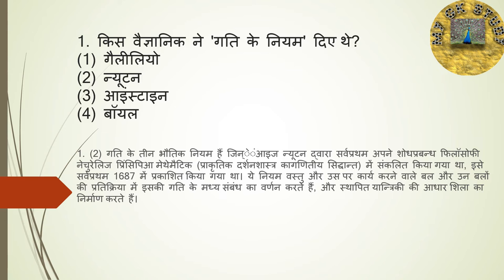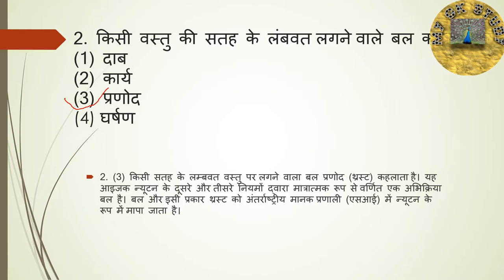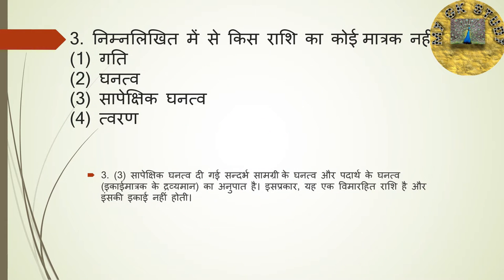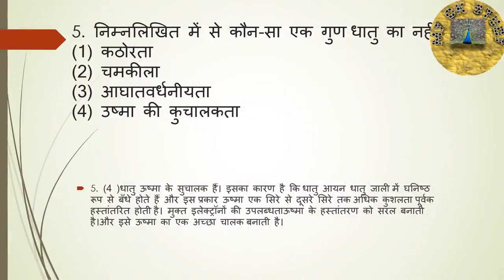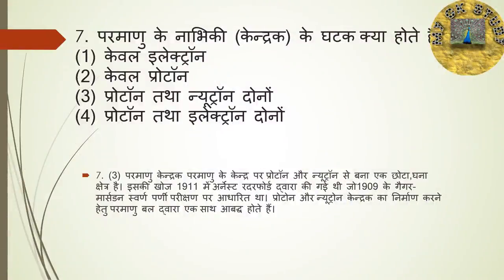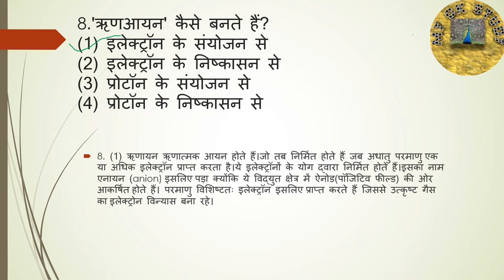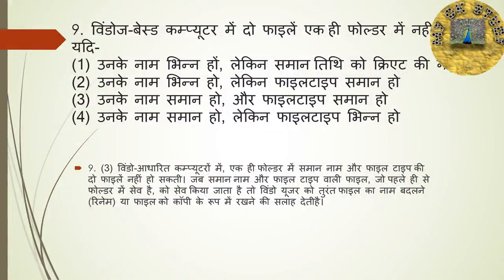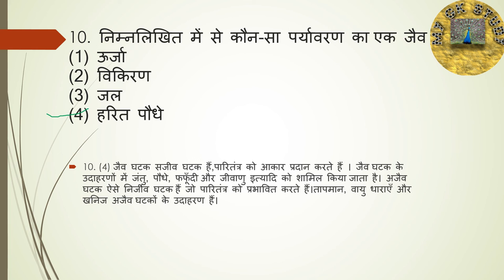CISF Part 1 Top 10 Repeated Questions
Repeated Important Questions in CBT